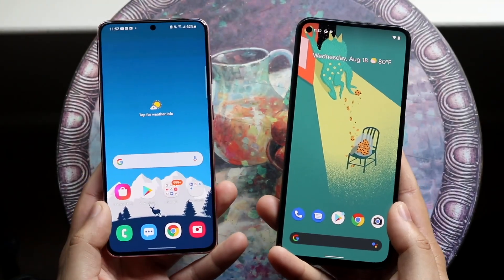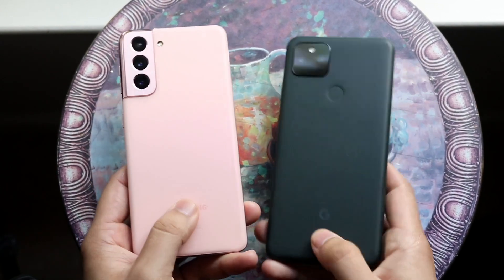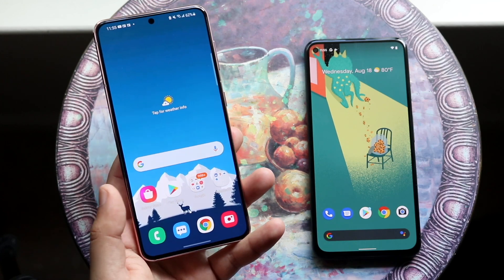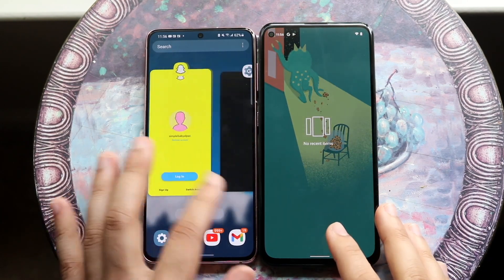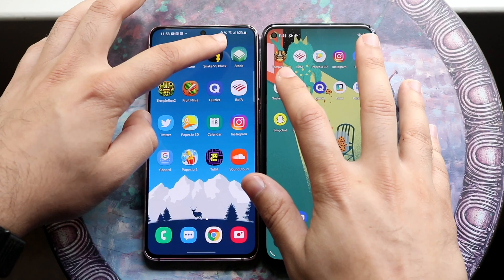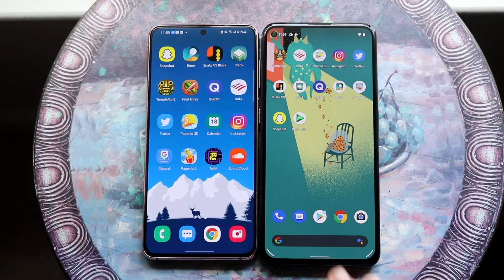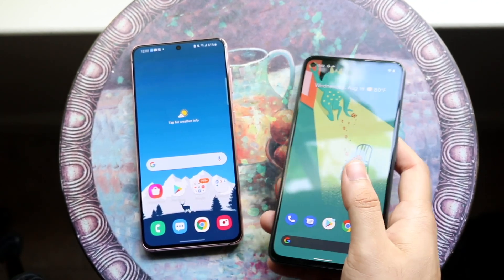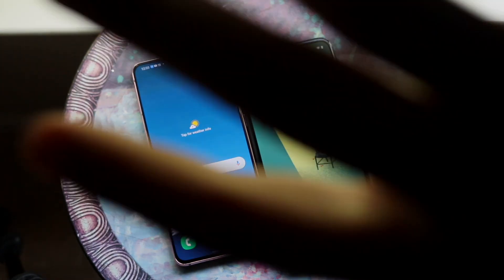Google Pixel 5a Vs Samsung Galaxy S21! (Comparison) (Review)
The Google Pixel 5a just came, so let's see how it compares against the Samsung Galaxy S21!